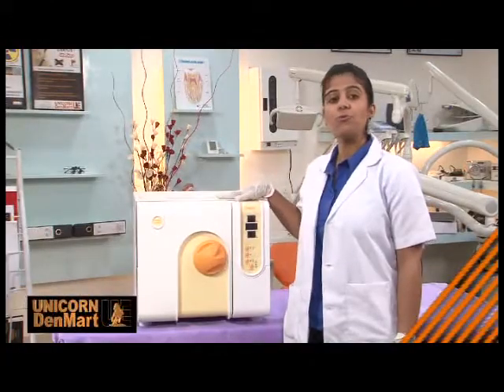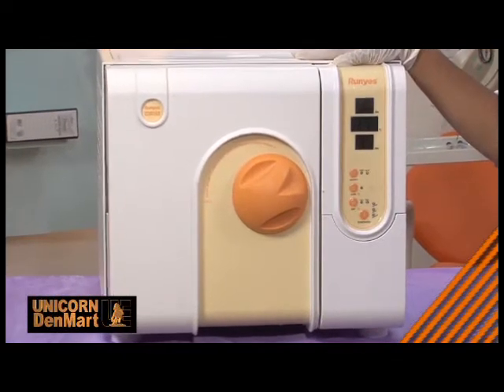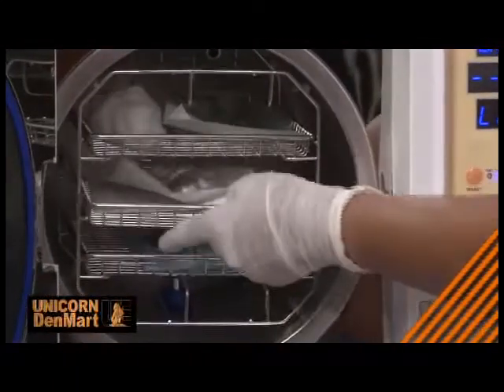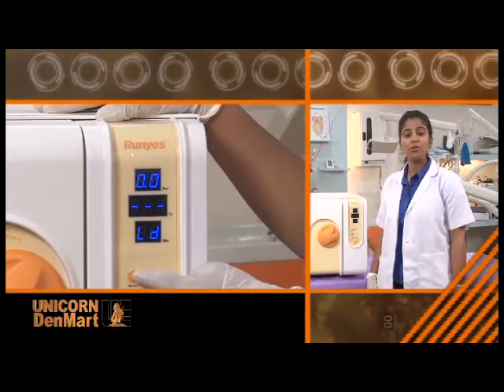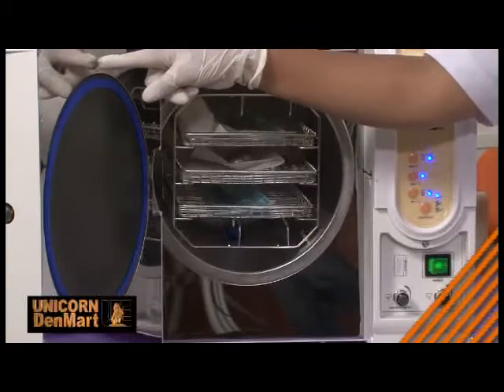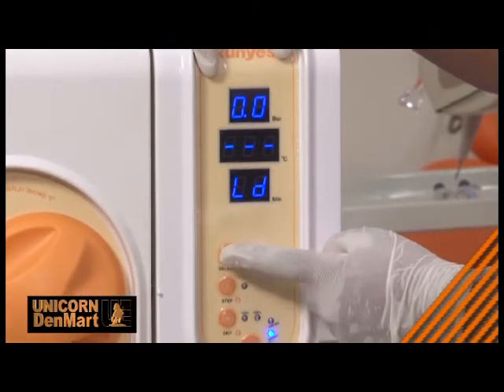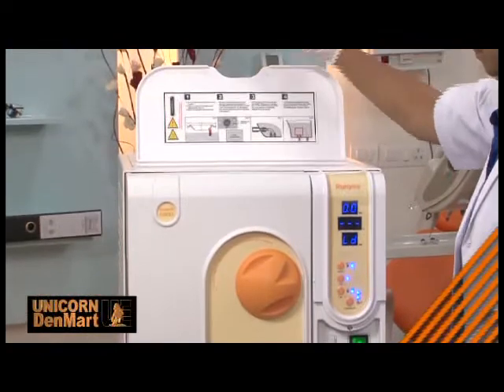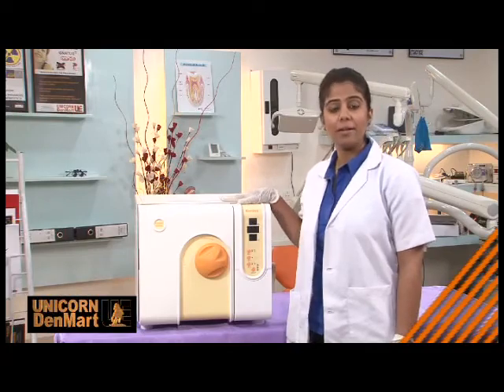Auto Clave-QI-15 Runyes